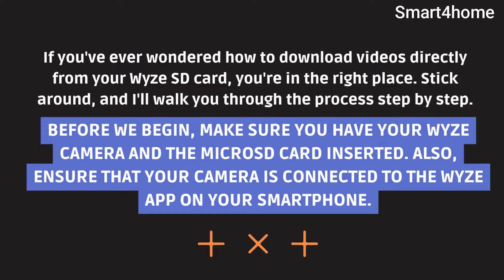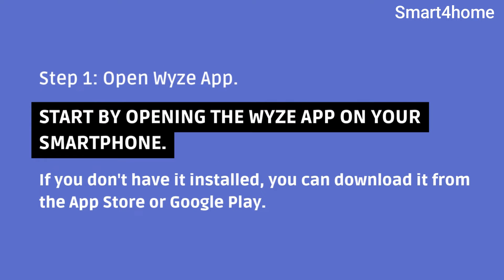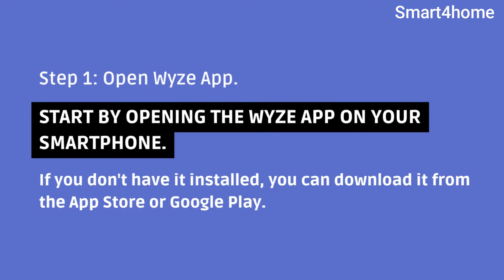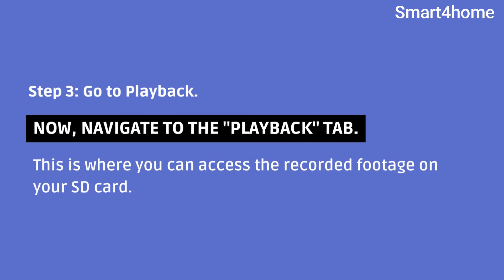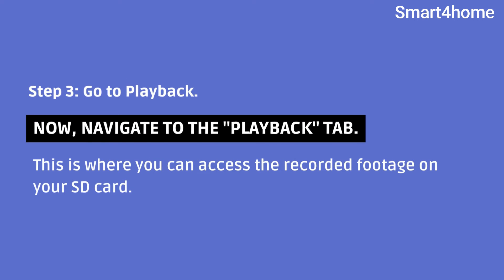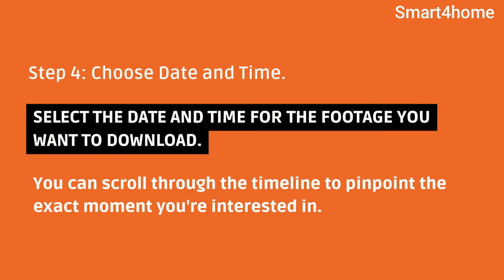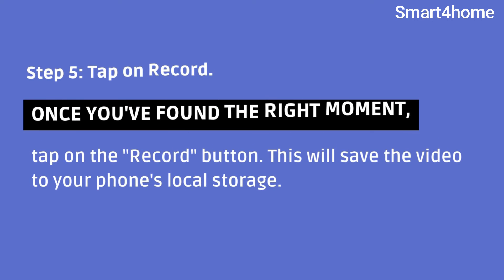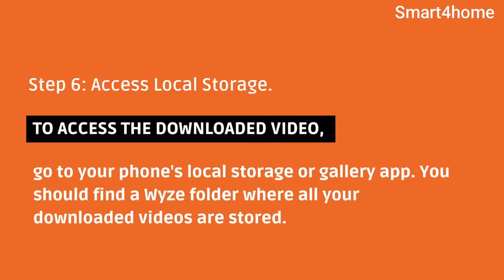How To Download Video From Wyze SD Card? [ Download SD card contents - Cameras ]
How To Download Video From Wyze SD Card?

Welcome to Smart4home! 🎉 In today's tutorial, we're diving into the world of Wyze cameras and discovering the step-by-step process on how to download videos directly from your Wyze SD card. 📹💾

If you've ever wondered how to access and save your valuable footage for later use, this video is a must-watch! We'll guide you through the entire process, making it simple for both beginners and tech enthusiasts alike.

🔍 Topics Covered:

Introduction to Wyze SD Cards
Locating the SD Card Slot on Your Wyze Camera
Removing the SD Card Safely
Transferring Videos to Your Computer
Using the Wyze App for Downloading

By the end of this tutorial, you'll be a pro at managing your Wyze camera footage and have the confidence to download videos effortlessly!

🛠️ Tools and Resources Mentioned:

Wyze Camera
Wyze SD Card
Computer or Laptop
Wyze App

Important Tags:
does wyze need sd card
does wyze record without sd card
how to play wyze sd card
how to insert sd card into wyze
how to view wyze sd card
how to download video from wyze camera
wyze cam download video from sd card
wyze cam v3 download video from sd card
how to download video from wyze
how to save video from wyze cam